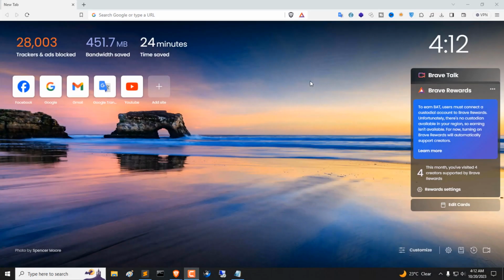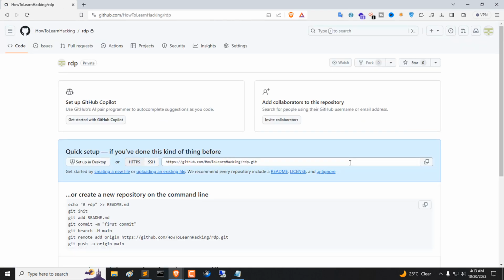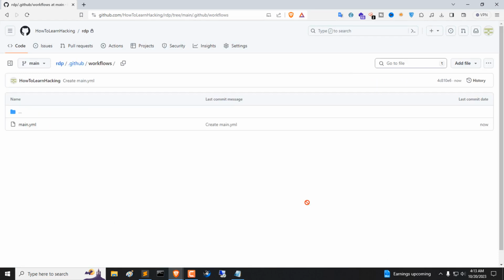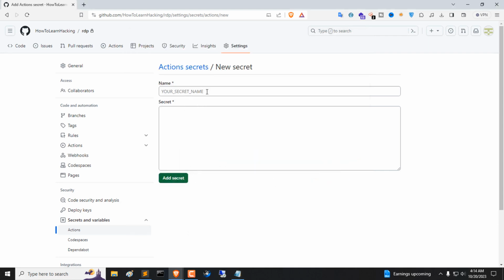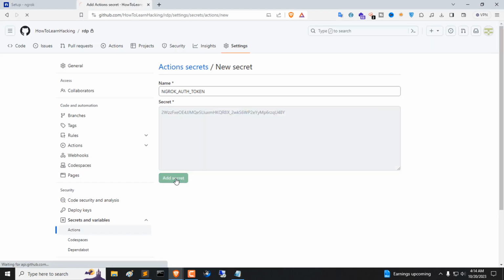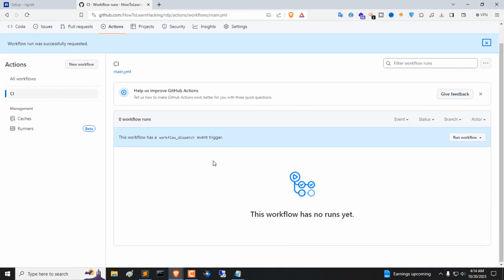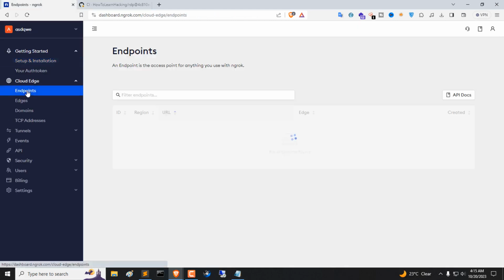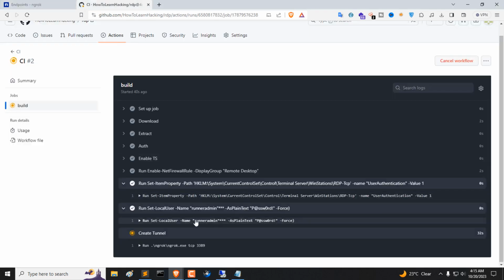Unlocking Free RDP: Create your own in 2023 & 2024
How to Create Free RDP from GitHub 2023 | create own RDP | Rahad Chowdhury

In this tutorial, I'll show you how to set up a free Remote Desktop Server using GitHub, while emphasizing responsible and legal use of this technology. Please be aware that RDP should only be used for legitimate purposes and within the boundaries of the law.

If you are Looking :-
How to Create Window RDP for Free 2024
how to get free rdp
free rdp server
how to create rdp in windows 10 free
how to create rdp without
How to Create Windows RDP Without Credit Card
Get Free RDP/VPS Server
How to Get RDP Without Credit Card
get free rdp windows 10 no credit card
get free rdp 2023
get free rdp 2024